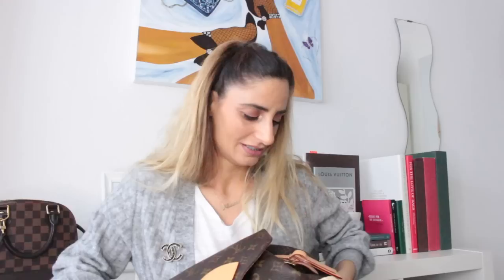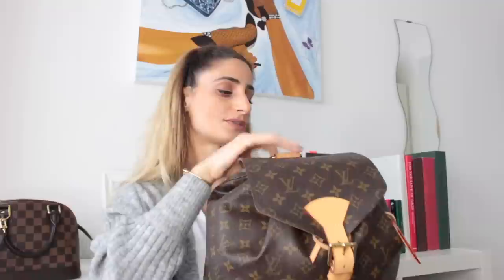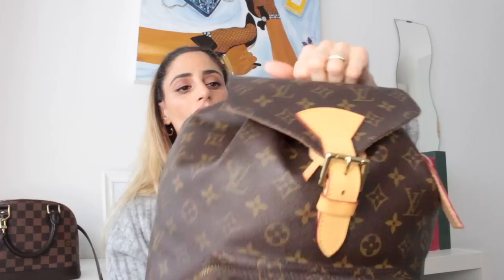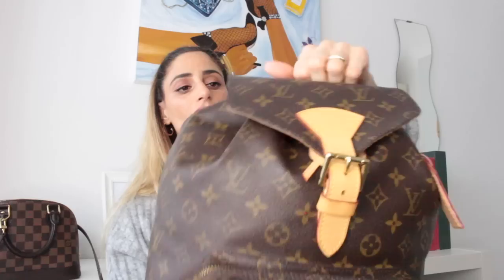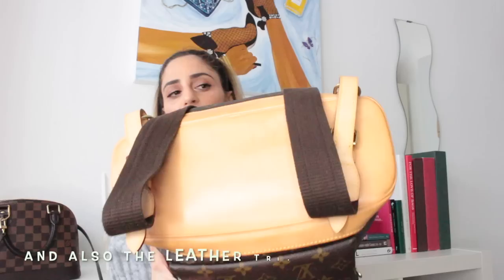MY LOUIS VUITTON REPAIR EXPERIENCE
-- Read me --

Hello my dears, I really hope you enjoy watching this video.

👁 Eye makeup done with Charlotte Tilbury Pillow Talk eye pallette
💄 Lipstick Pillow Talk by CT
👚 Cardigan by ICHI
💅 Nailpolish Don‘t Worry by Essence
💎 Earrings by Tally Weijl
💎 Name nacklace by Aqua Jools
💎 Juste un Clou bracelet by Cartier
💎 Chanel Broach